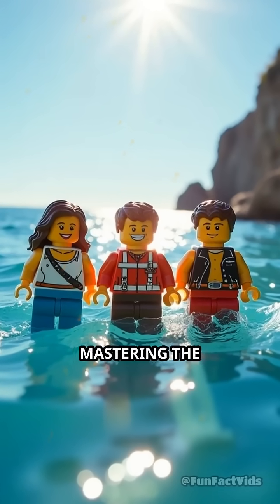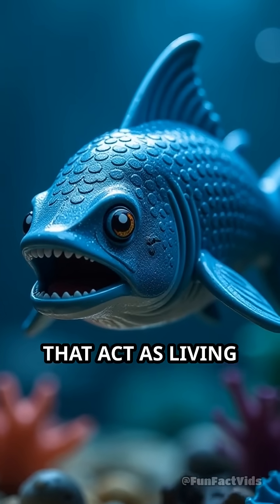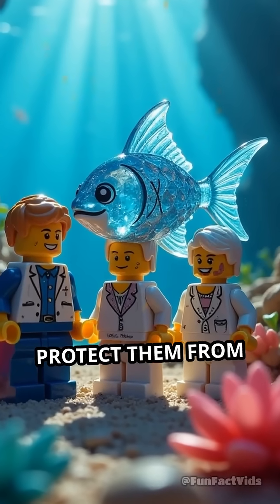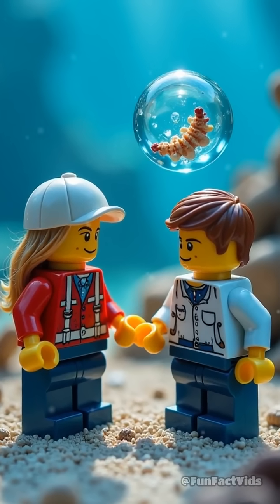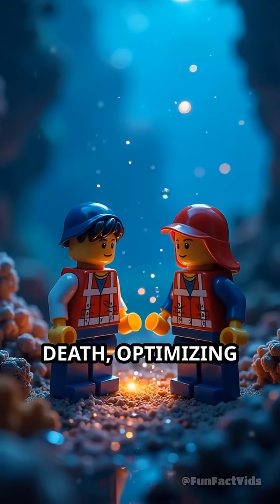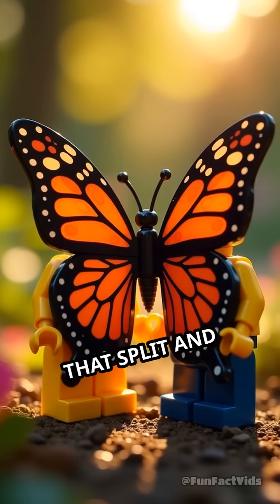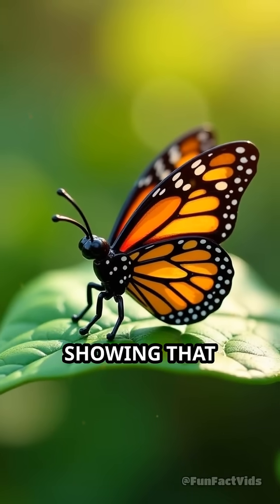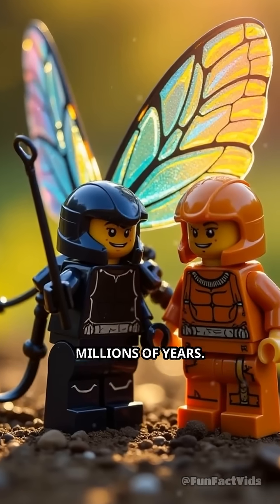Nature’s Secret: Living Sunlight Filters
Discover how living things bend and filter sunlight for survival. The science behind natural light manipulation will blow your mind!